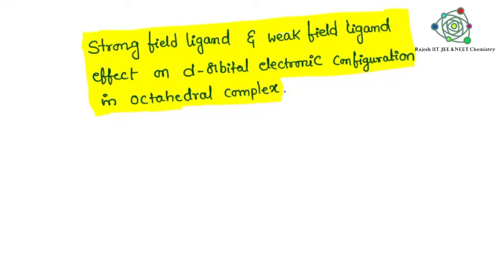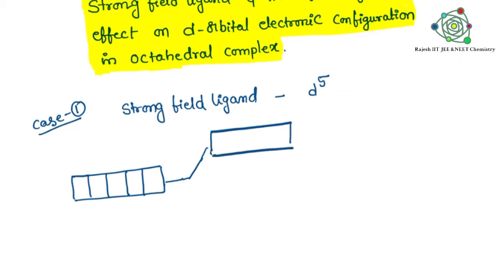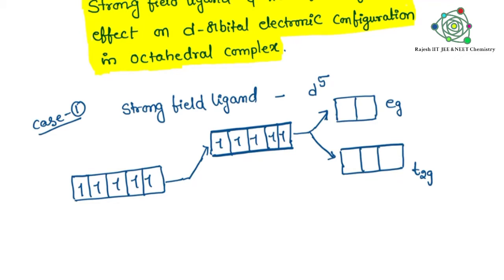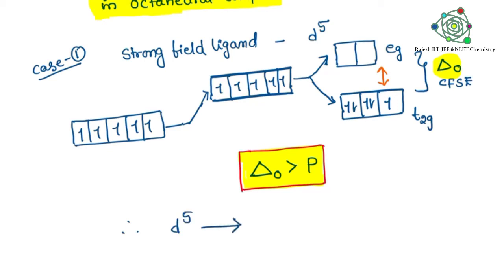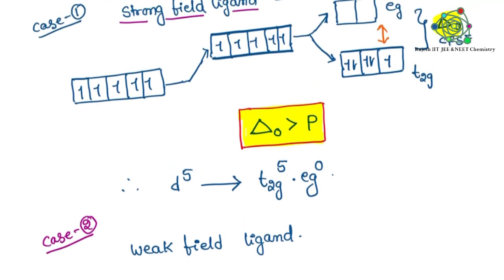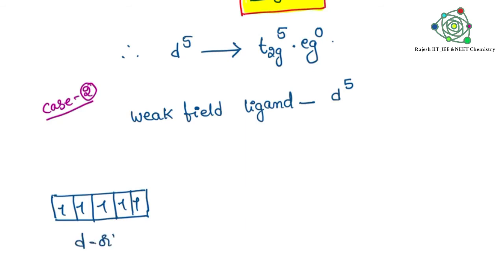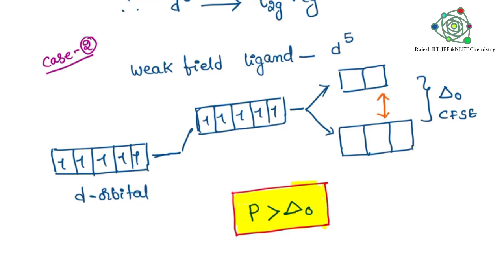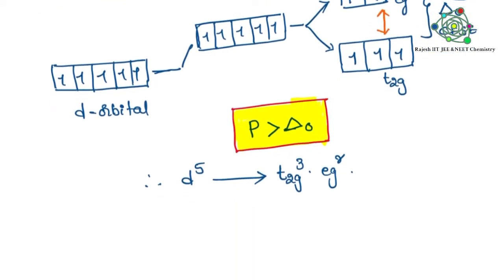𝐒𝐭𝐫𝐨𝐧𝐠 𝐟𝐢𝐞𝐥𝐝 𝐥𝐢𝐠𝐚𝐧𝐝 𝐚𝐧𝐝 𝐰𝐞𝐚𝐤 𝐟𝐢𝐞𝐥𝐝 𝐥𝐢𝐠𝐚𝐧𝐝 𝐞𝐟𝐟𝐞𝐜𝐭 𝐨𝐧 𝐝-𝐨𝐫𝐛𝐢𝐭𝐚𝐥 𝐞𝐥𝐞𝐜𝐭𝐫𝐨𝐧𝐢𝐜 𝐜𝐨𝐧𝐟𝐢𝐠𝐮𝐫𝐚𝐭𝐢𝐨𝐧.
Strong field ligand and weak field ligand effect on d-orbital electronic configuration in octahedral complex